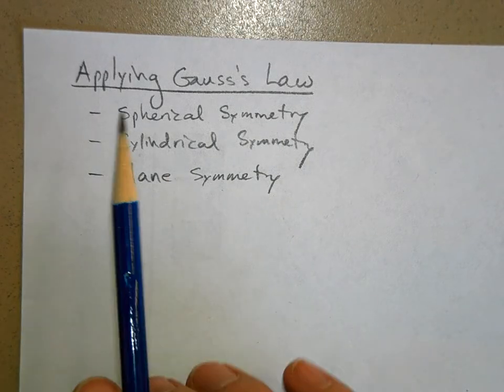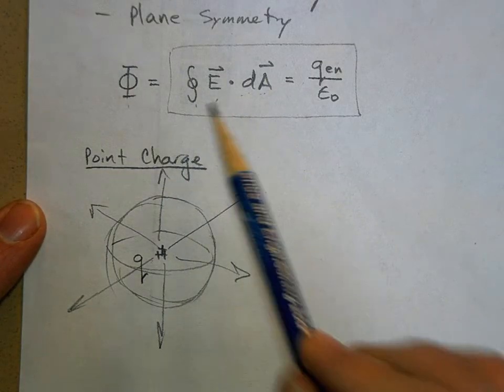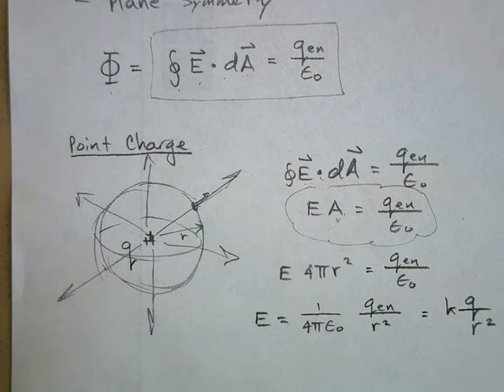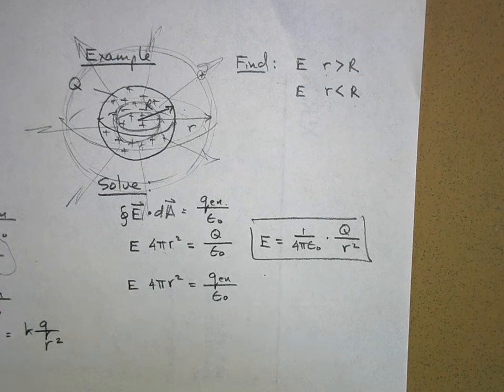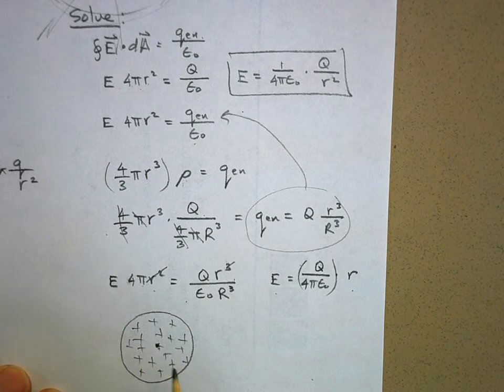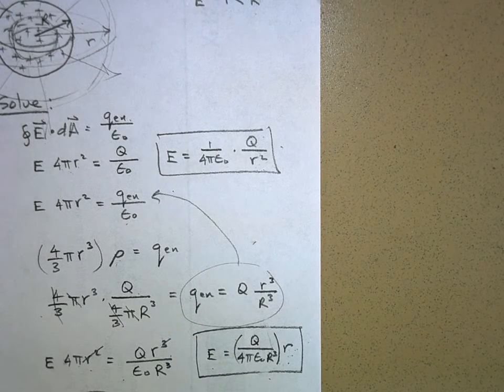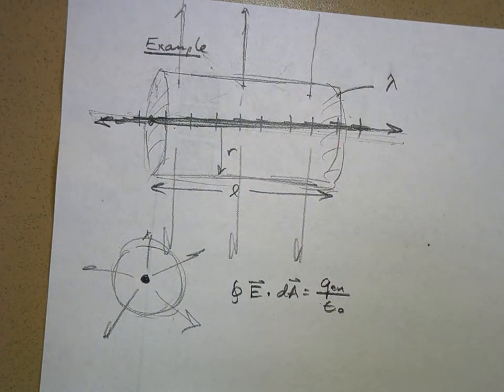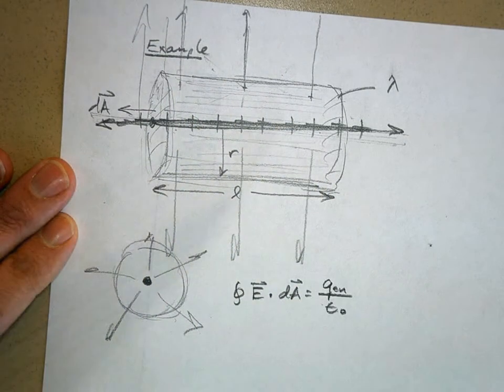APPLecApplyGausssLawPart1.AVI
Lecture applying Gauss's Law to spherical and cylindrical charge distributions